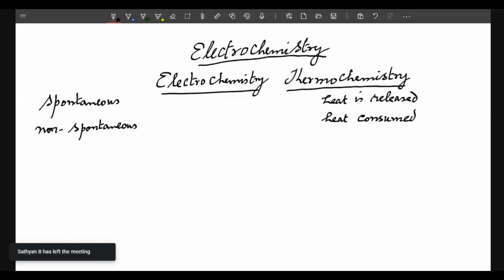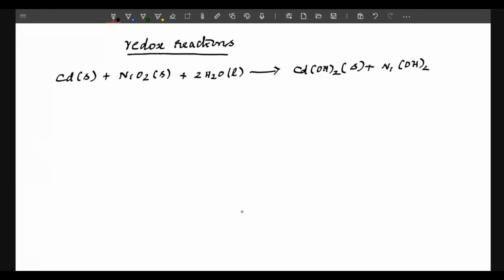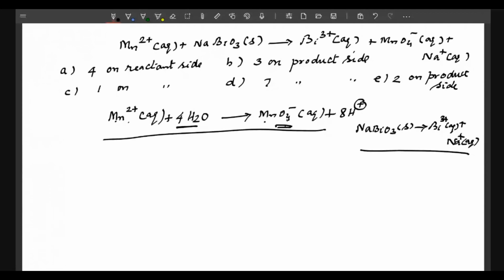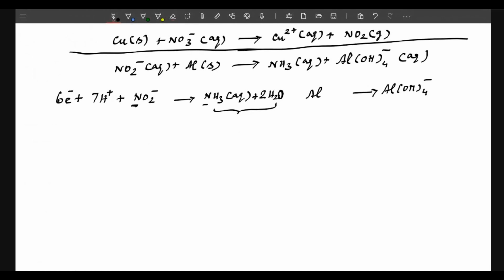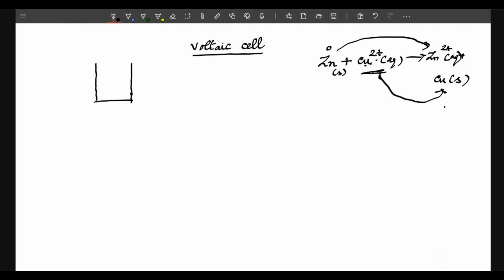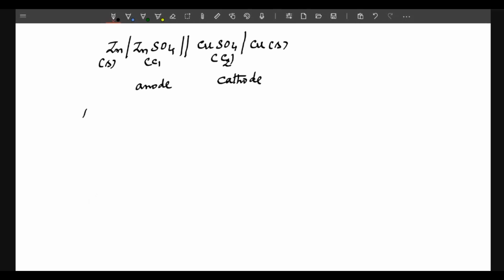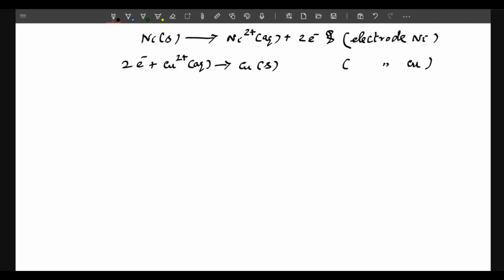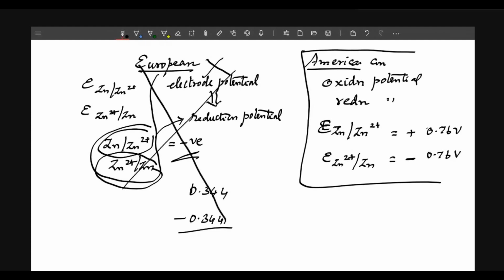ELECTROCHEMISTRY - PART 1